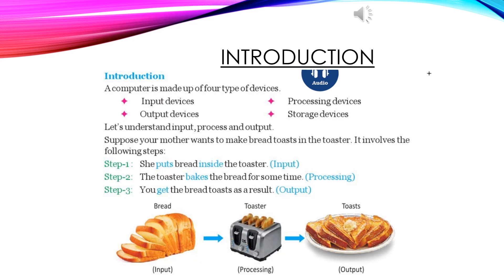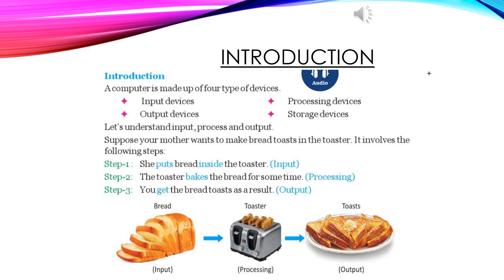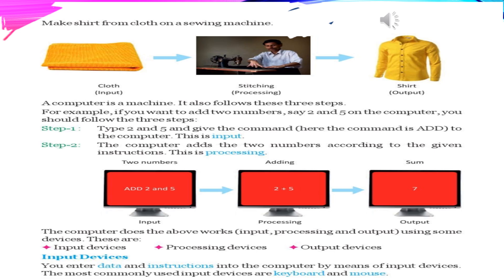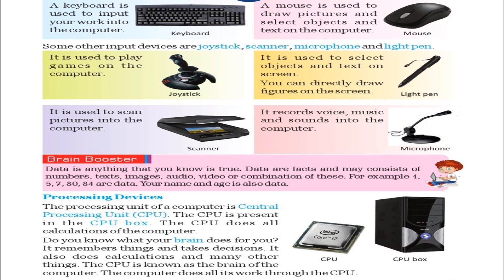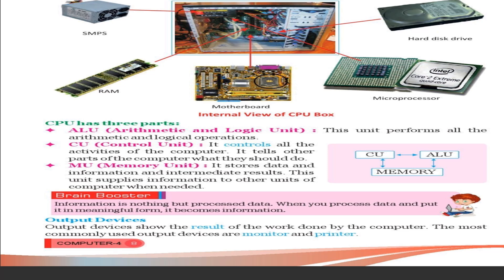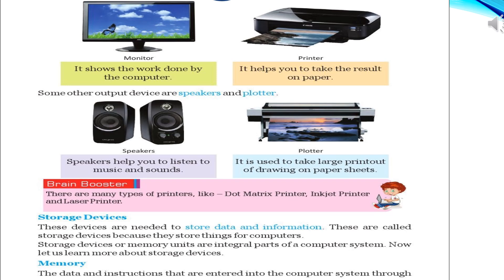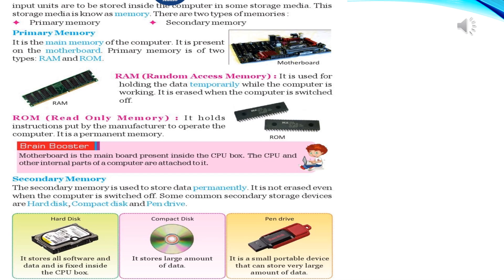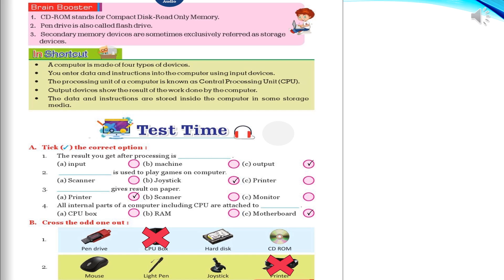Introduction To Computers || Computer Class 4 Chapter 1 2024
Introduction To Computers || Computer Class 4 Chapter 1 2024 @abhishekkeshots4562